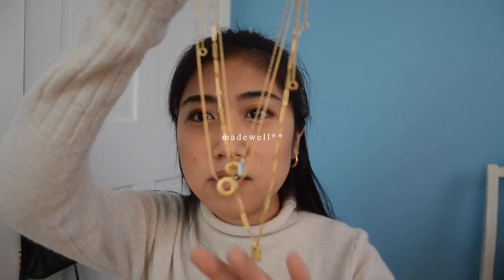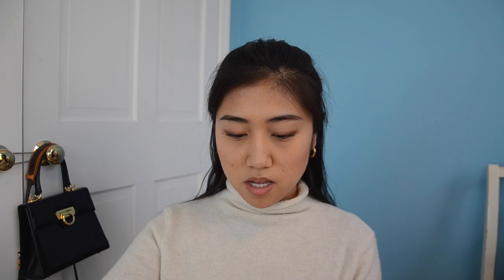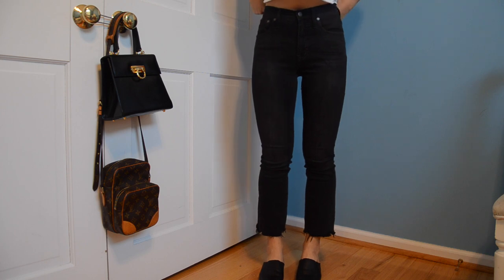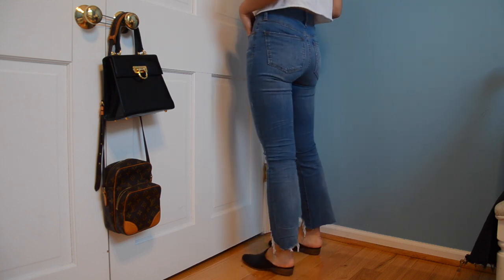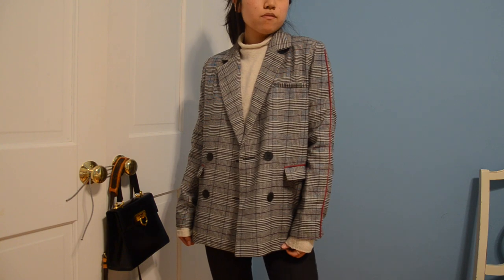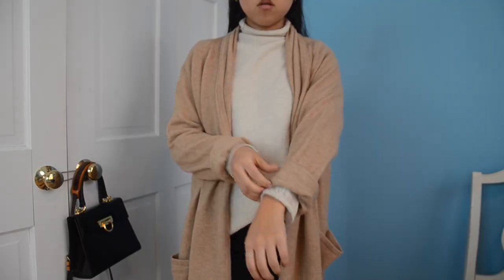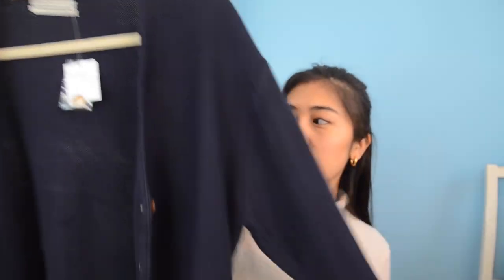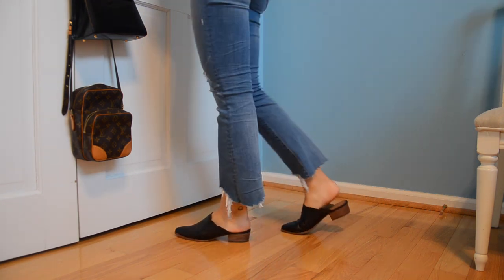SALE FALL TRY ON CLOTHING HAUL from madewell, urban outfitters, zara, loft!!!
Hi friends!
soo I bought a few things over the last month and decided to make a haul out of it!!!

just a few things I realized watching myself:
1. i have an eye booger pls forgive me
2. someone needs to teach me how to contour asap
3. i keep looking at the view finder to make sure it's not blurry, but I clearly didn't do a great job with that
4. fun games you can play watching this. take a shot every time I say, super, think, and vibes

JEWELRY
1. Mini Charms Necklace Set:
2. Double Link Necklace
3. Chunky Small Hoops

SWEATSHIRTS/SHIRT
1. Inland Turtleneck

JEANS
1. Cali Demi-Boot Jeans in Berkeley Black: Chewed-Hem Edition
2. Cali Demi-Boot Jeans in Bronson Wash: Button-Front Edition

OUTERWEAR
1. The Oversized Jean Jacket in Pinehill Wash: Sherpa Edition
2. Chriselle Lim Bianca Piped Houndstooth Blazer
3. Corduroy Jacket

CARDIGANS
1. Shawl Pocket Open Cardigan
2. UO Logan Button-Down Cardigan
3. Dark Green Bell Sleeve Cardigan (N/A)

SHOES
1. The Lanna Mule

MUSIC

Title: Simple Love

FILM